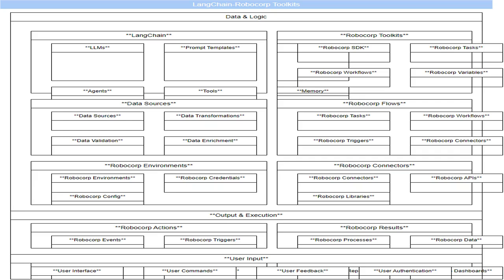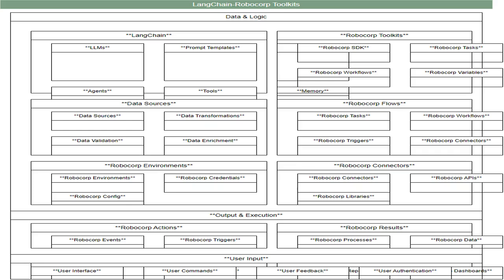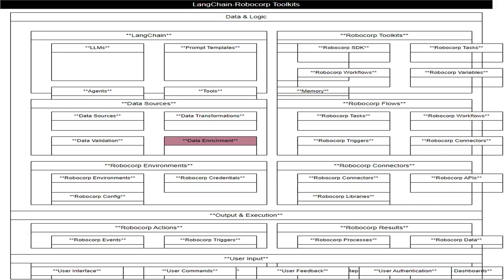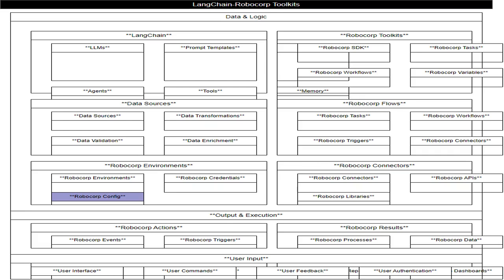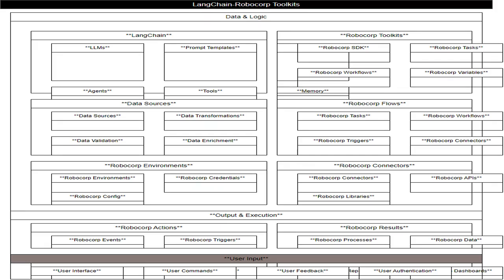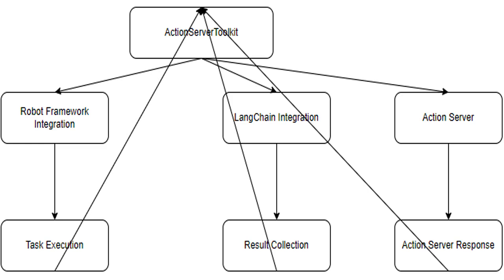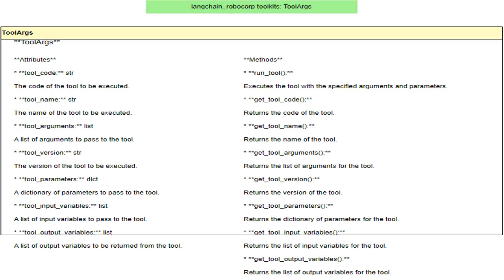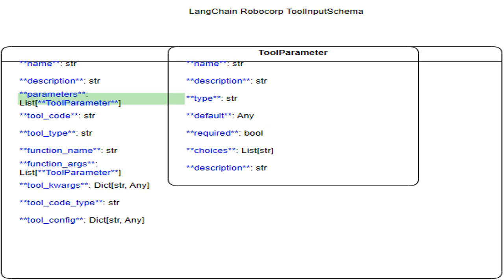langchainrobocorp toolkits 1